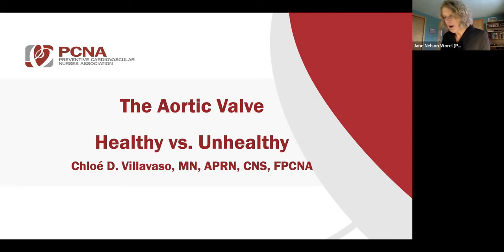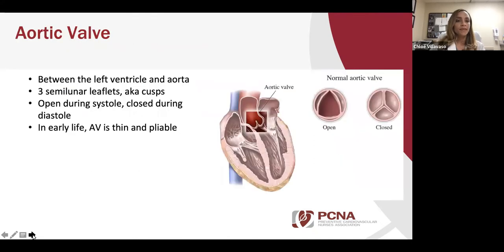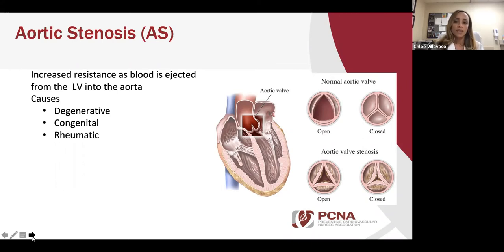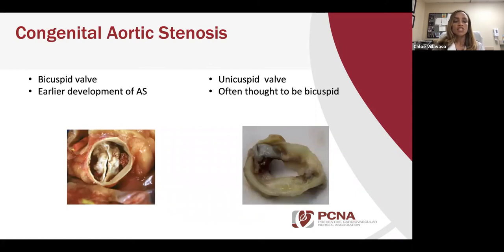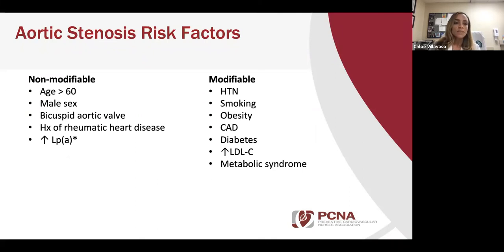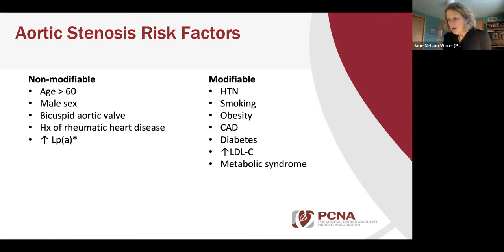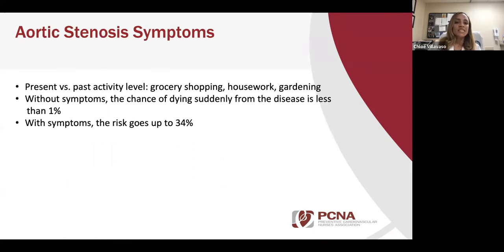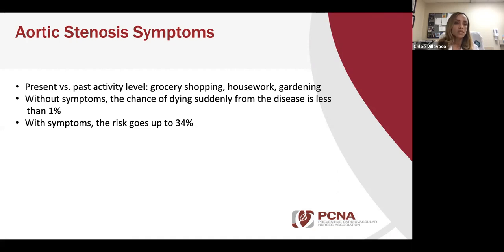Aortic Stenosis Series, Part 1: Aortic Valve, Healthy vs Unhealthy Video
The first of four peer-to-peer videos that aim to increase awareness of valvular heart disease and the important role that nurses play in early identification, access to prompt treatment and prevention of deleterious outcomes. The first video in this series is presented by Chloe Villavaso, a cardiac clinical nurse specialist and the coordinator of the Tulane University TAVR and Structural Heart Disease program. Anatomy and function of the aortic valve is covered along with the pathophysiology of aortic stenosis (AS). An overview of risk factors for AS along with common signs and symptoms attributed to AS will enable nurses to be astute in identifying patients, in their clinical practice settings, who might benefit for additional evaluation for valvular heart disease. The four-video series may be viewed in any order.